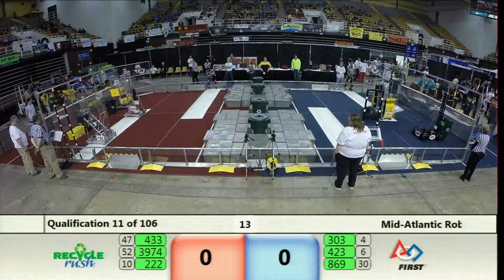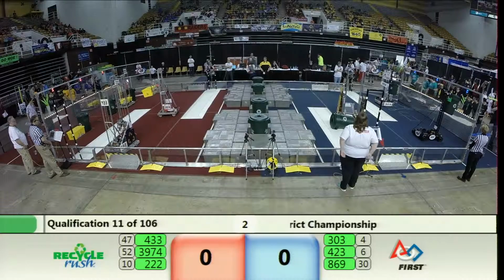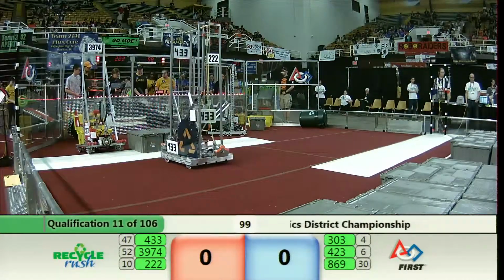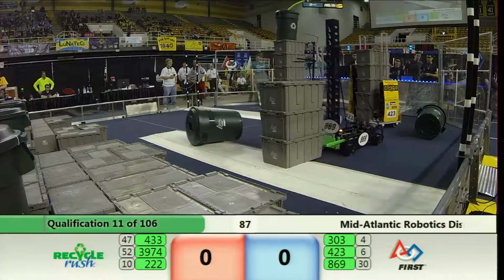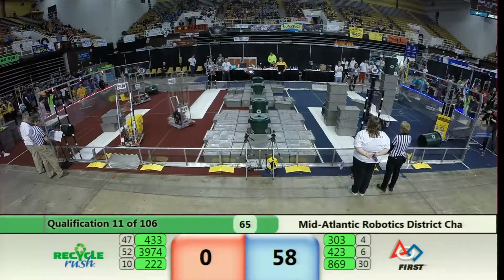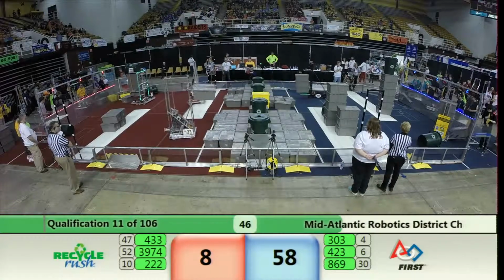2015 MAR Championship Q11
2015 MAR Championship Q11
Final Score - Red Alliance: 20   Blue Alliance: 86